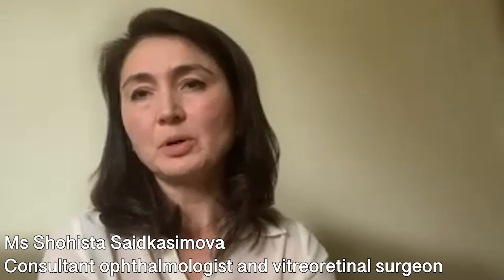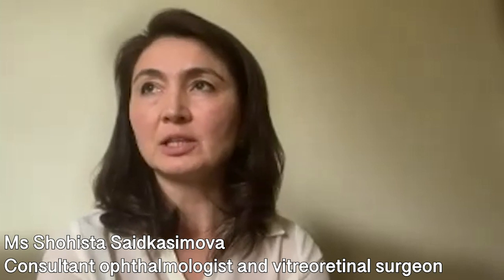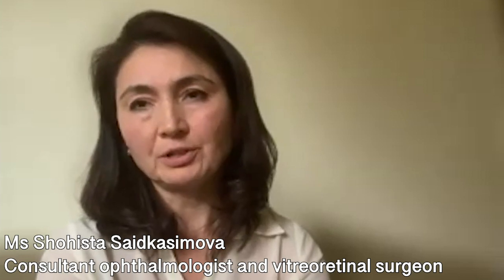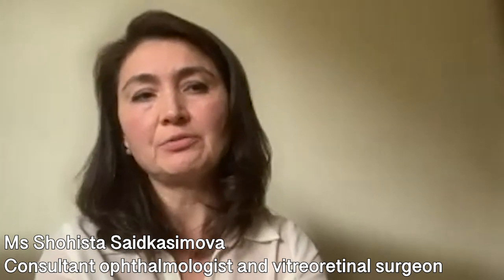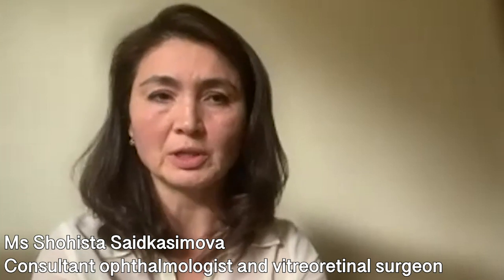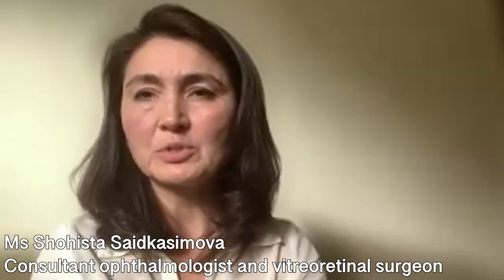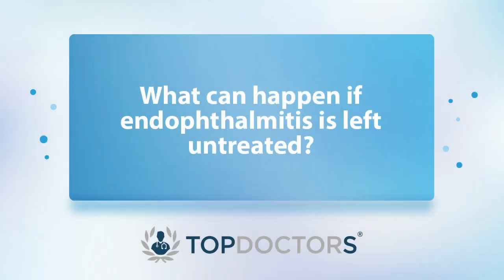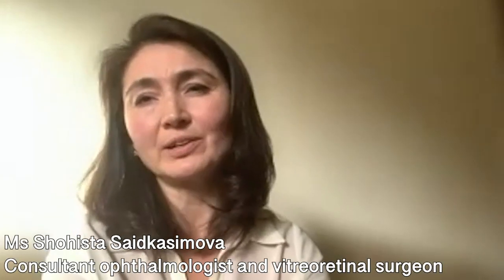What is endophthalmitis? What are its causes? - Online interview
Endophthalmitis is a condition in which the tissues inside the eye become severely inflamed, usually due to a bacterial or fungal infection. In our latest video interview, leading Glasgow-based ophthalmologist Ms Shohista Saidkasimova explains this condition in detail, including the causes, treatments and symptoms.

00:00 What is endophthalmitis? What are its causes?
02:43 What are the symptoms of endophthalmitis?
04:05 How is endophthalmitis treated?
05:04 What can happen if endophthalmitis is left untreated?
05:20 Can cataract surgery cause endophthalmitis?